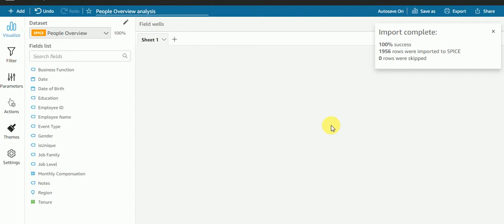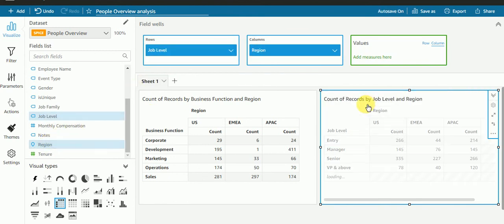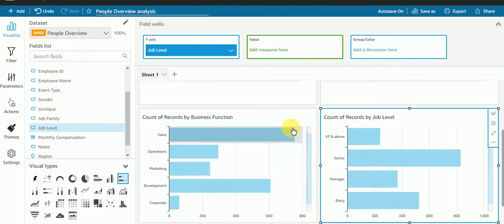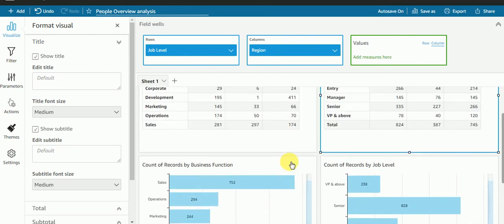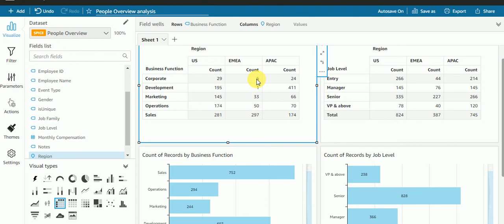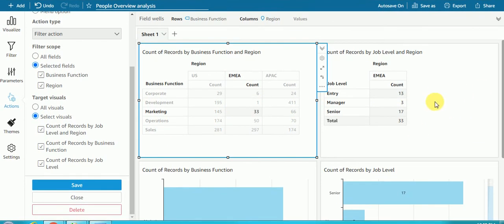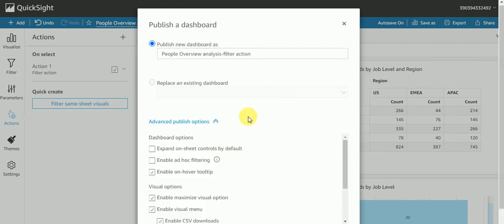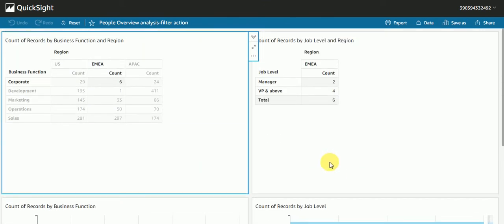Quicksight Tutorials: Drill Through Report Using Filter Action in Amazon Quicksight.